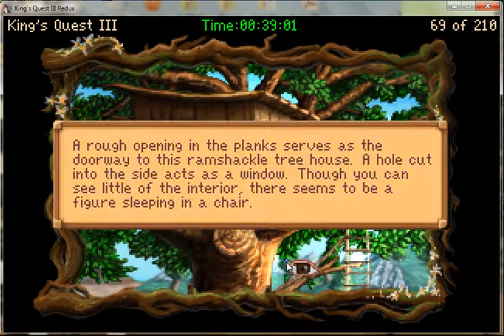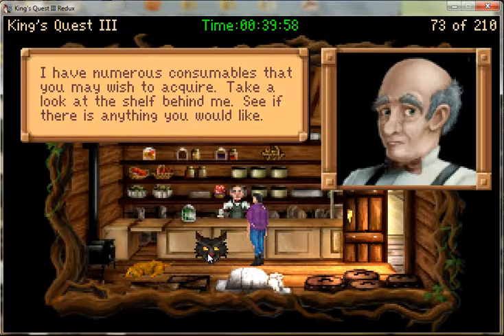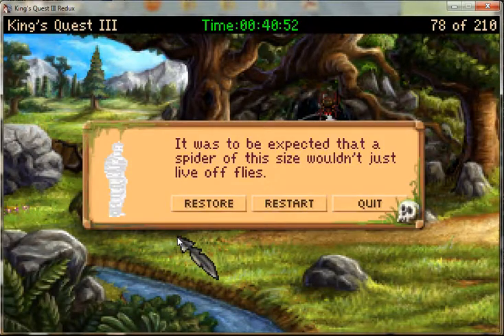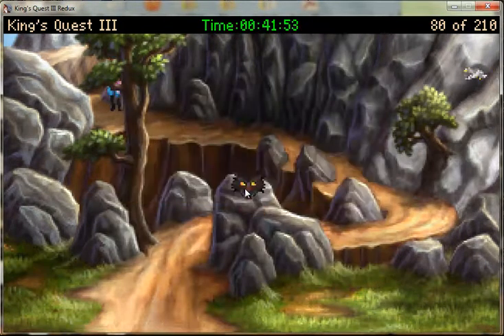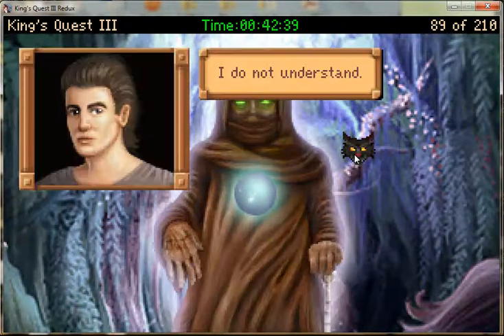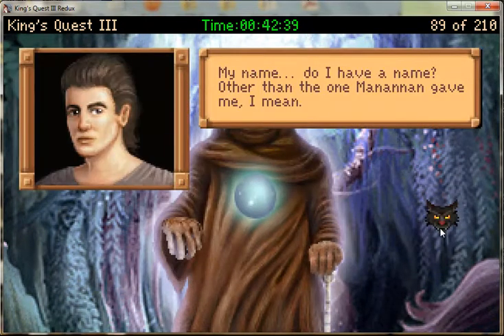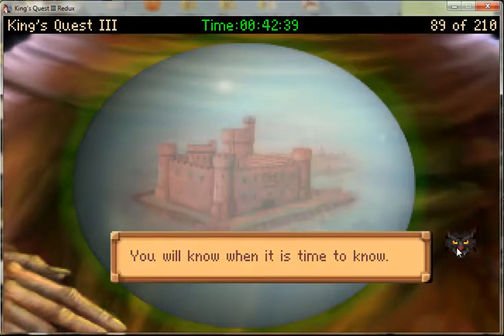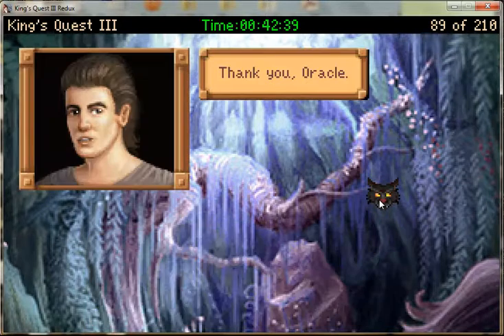Let's Play: King's Quest III Redux, Part 8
In which we infiltrate the bandits' hideout, recover our stolen goods, make a few essential purchases back in town, and visit a spider.